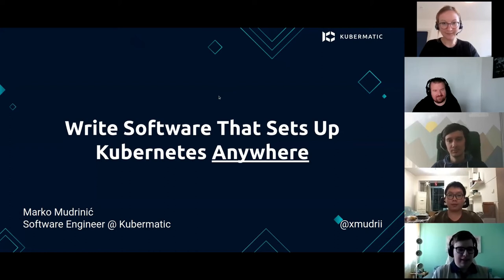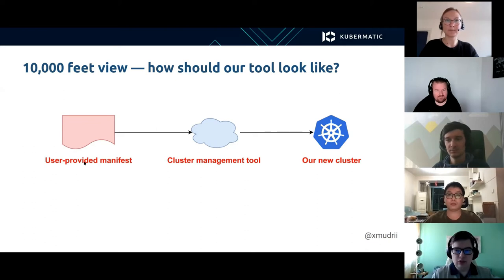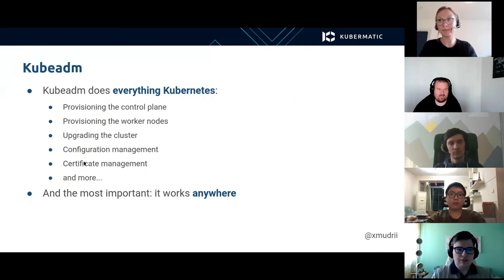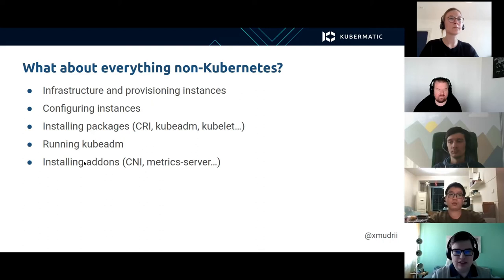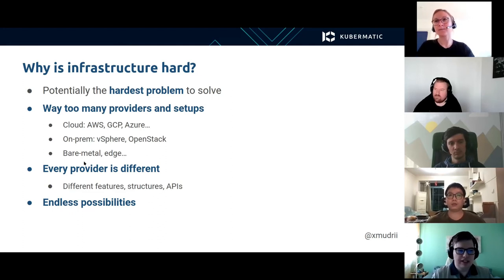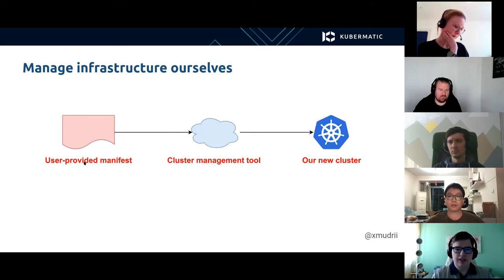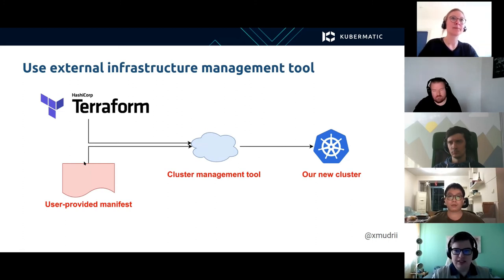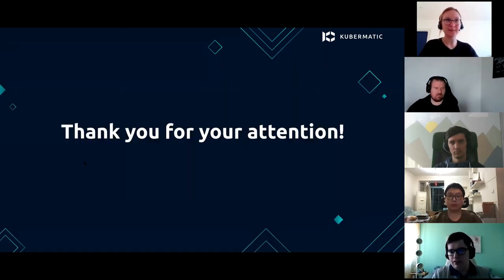How to Write Software That Sets Up Kubernetes Anywhere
Kubernetes is a complex system. But installing Kubernetes doesn’t need to be hard. In this short clip, our Software Engineer Marko Mudrinić explains how to use existing tools to make tasks easier for you. He provides you with some insights on the learnings we made while creating KubeOne, an open source and infrastructure-agnostic cluster lifecycle management tool for single and HA Kubernetes clusters.